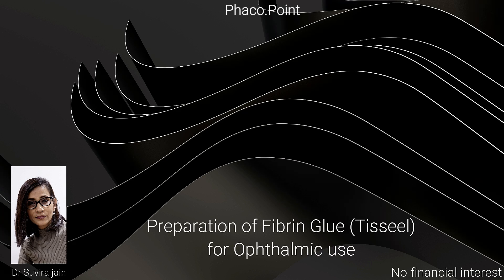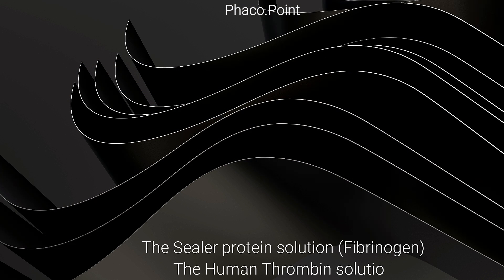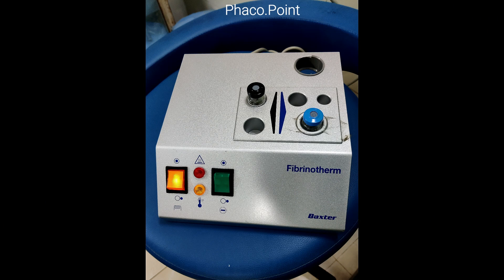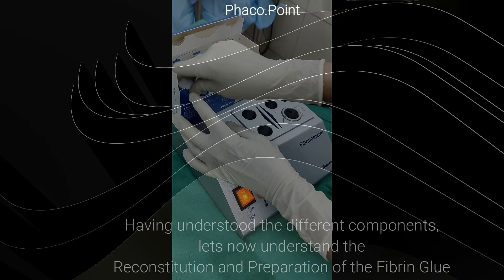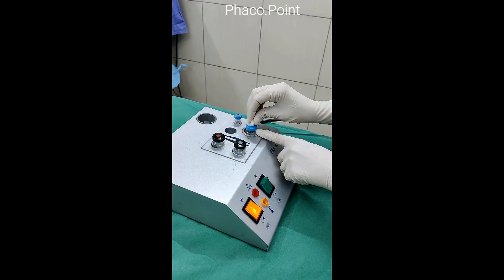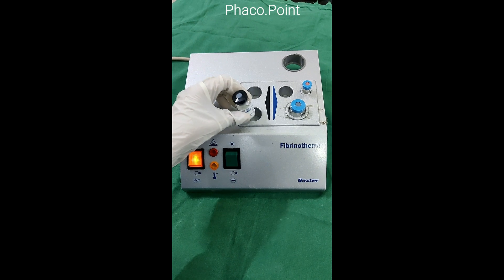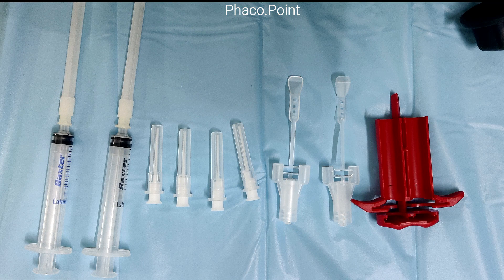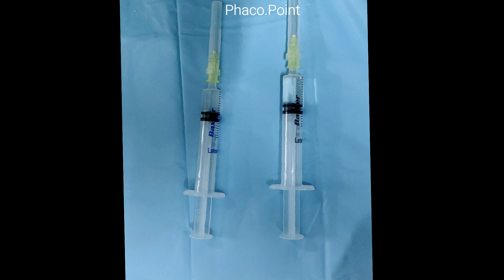A step by step guide as to how to prepare and use the fibrin glue (Tiseel) in ophthalmic surgeries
This video will guide you through the exact method of how to reconstitute and prepare the Fibrin Glue for ophthalmic usage. We will show you how to recognise the colour codes of the 4 vials used during the surgery and how to use the fibrinotherm